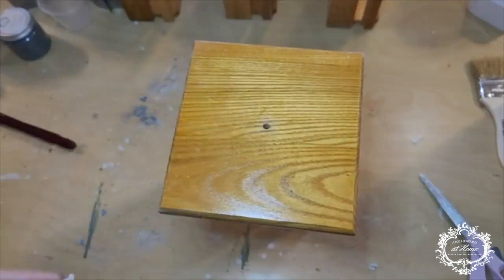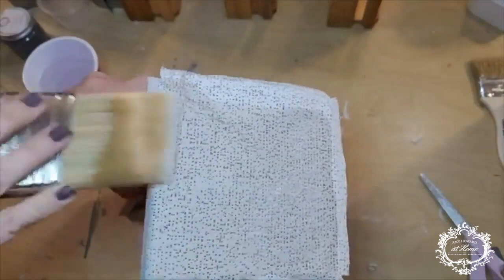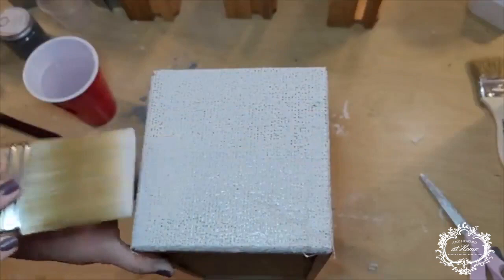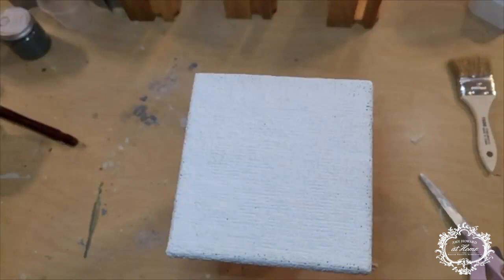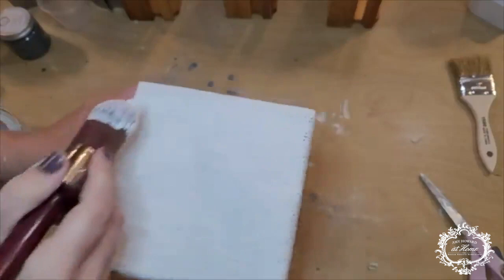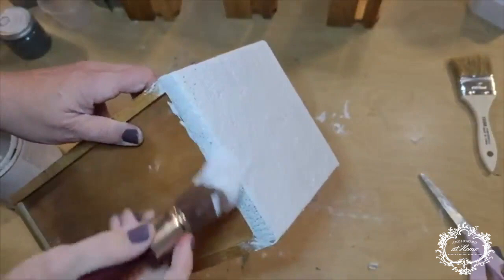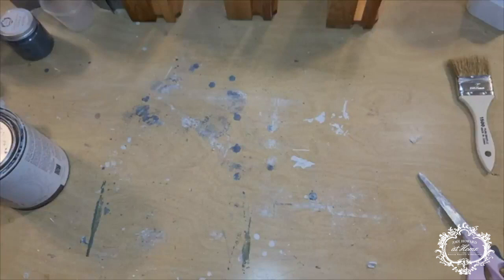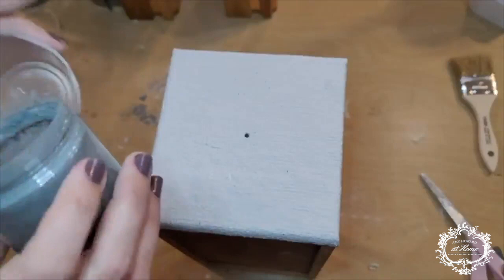Caproni Plaster Wrap | Paint-A-Thon Workshop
Plaster is an amazing way to create even texture on any piece of furniture you might be refinishing. Valerie from Valerie Poppy Designs gives a demonstration of how easy it is to use our Caproni Plaster Wrap to refinish this gorgeous piece.